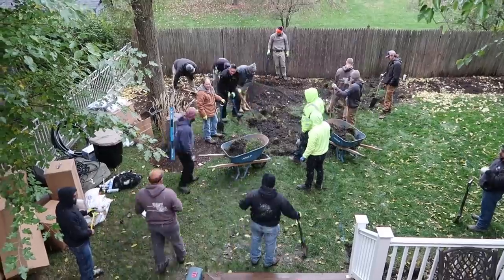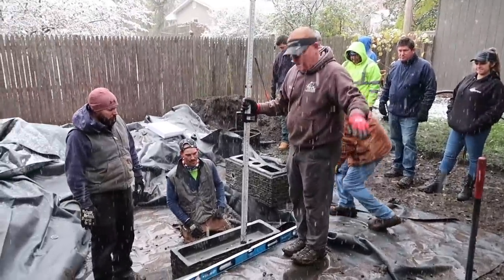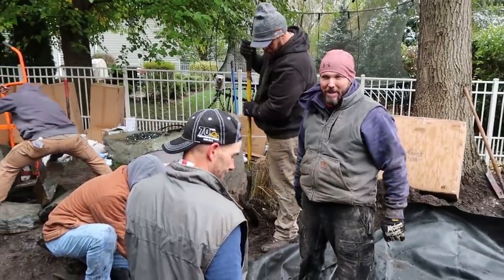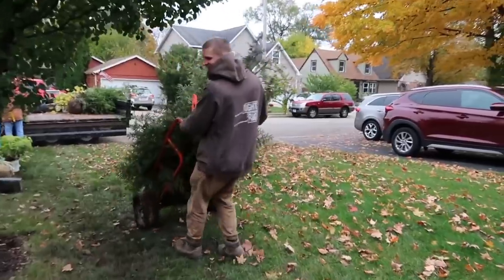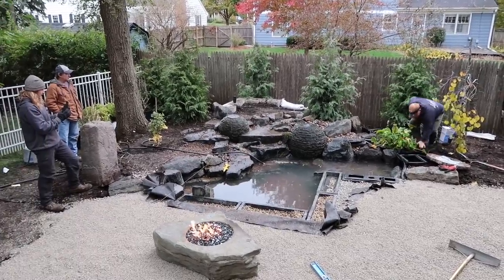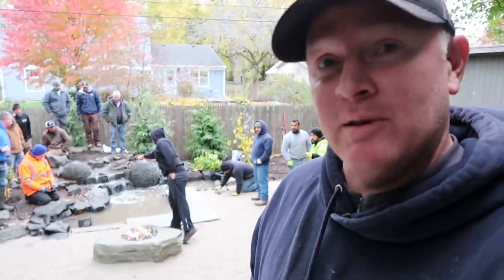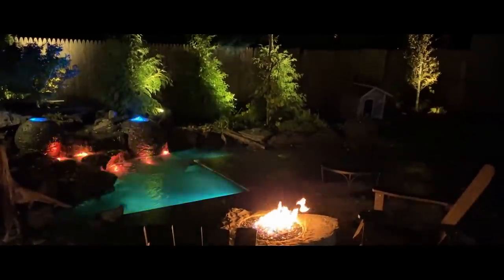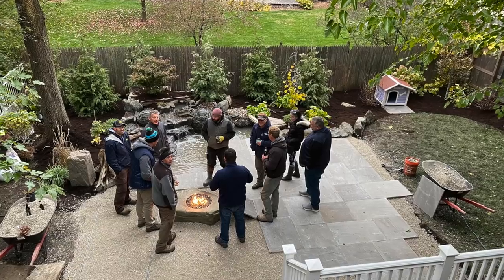Formal Pond REVEAL for Greg Wittstock, The Pond Guy - Part 2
And just like that, after 2-days of hard work from our Certified Aquascape Contractors, Greg Wittstock, The Pond Guy is once again Living the Aquascape Lifestyle! The formal design for this pond couldn't've turned out any better!